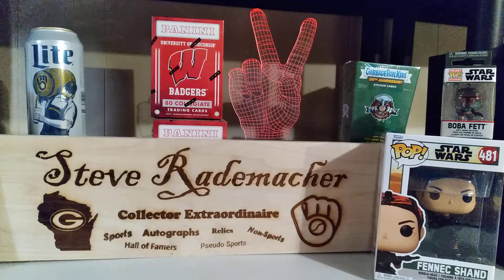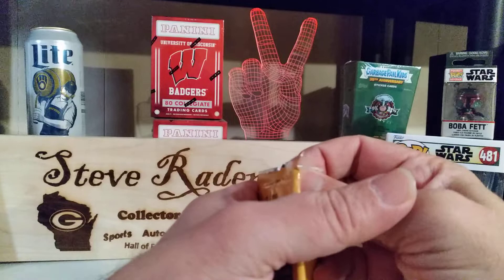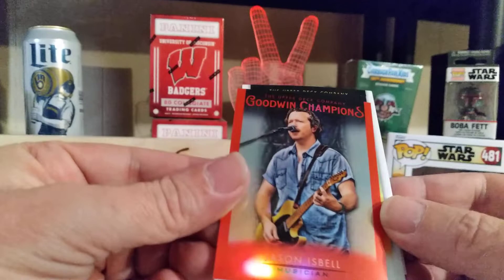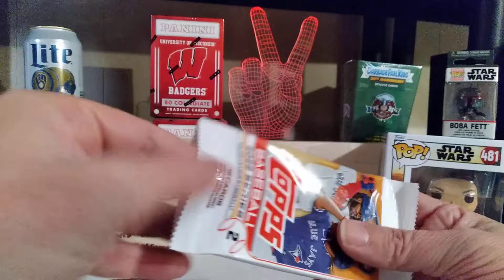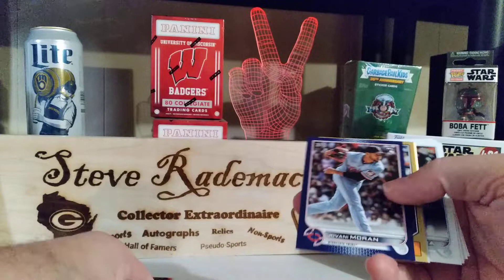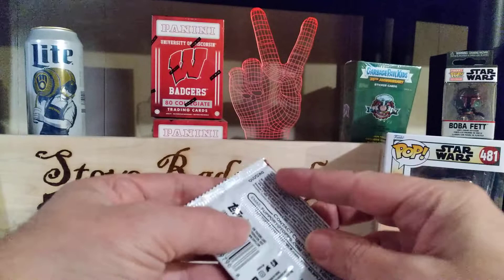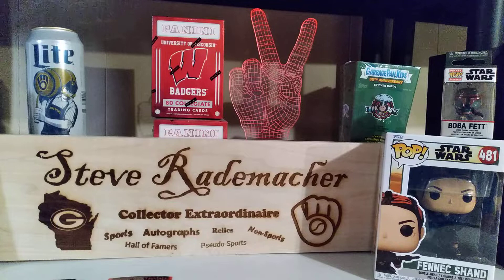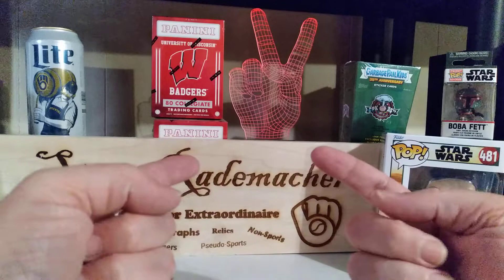Monday Mayhem! 3 pack battle!